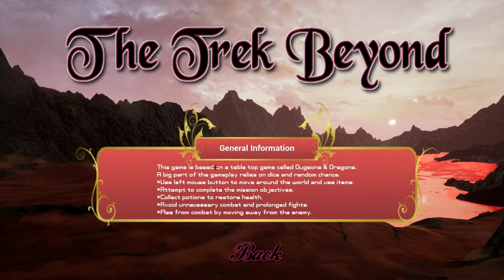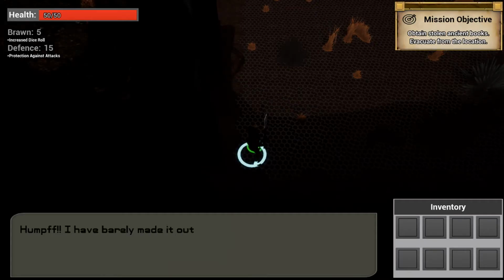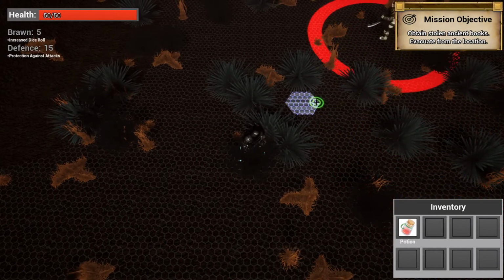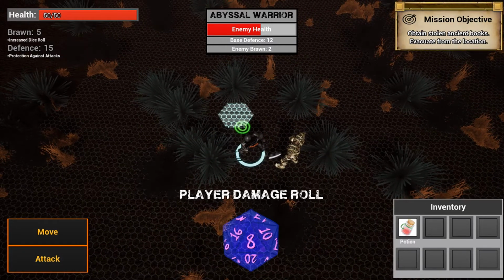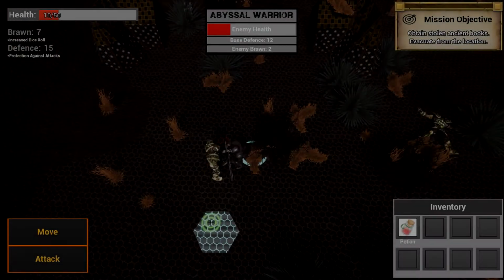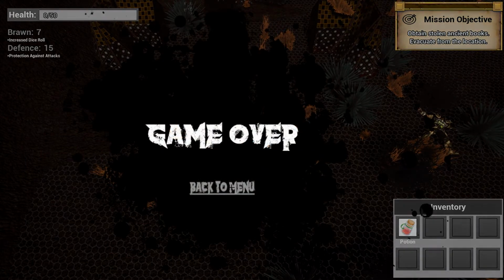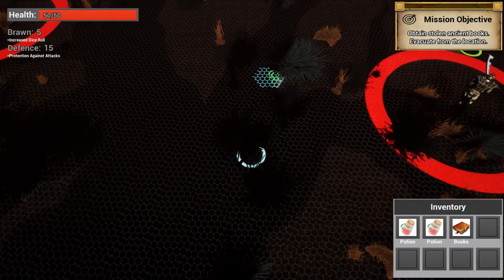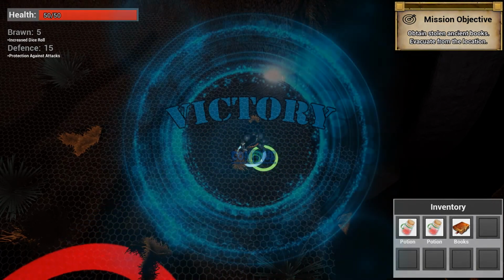The Trek Beyond - Robertas Dereskevicius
It is a 3d Turn-based Roleplaying game made in Unreal Engine 4 for my university assignment.